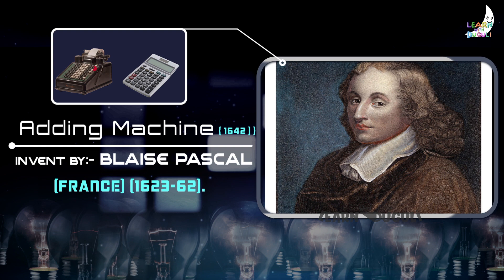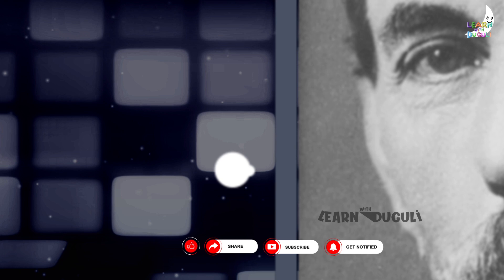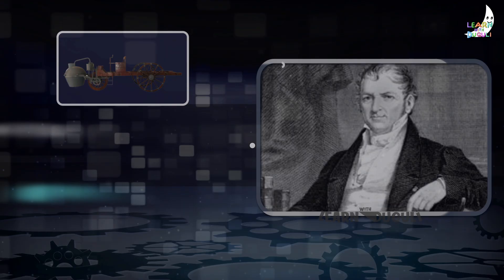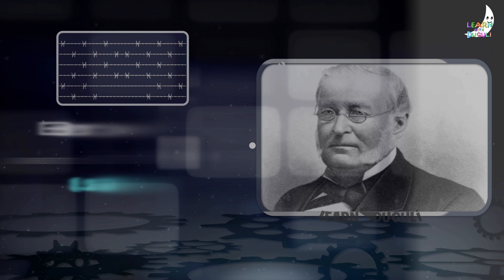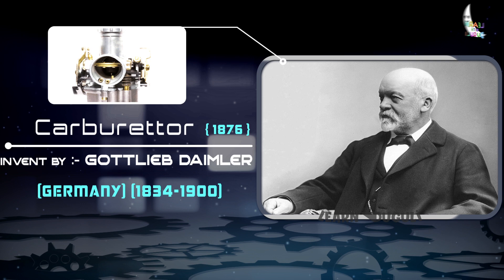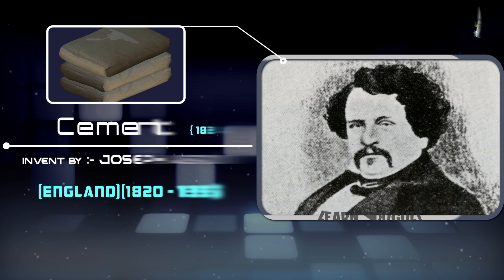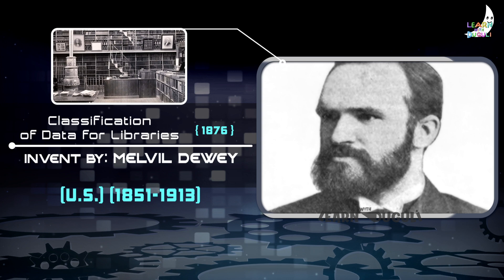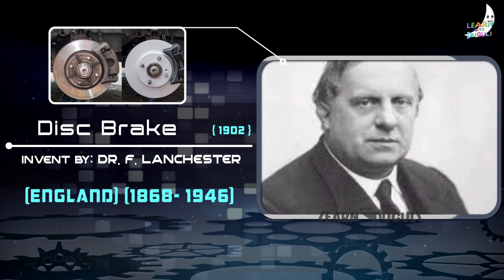Learn about Inventions and Discoveries List | (a to z) (part 1)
Hello Friends, Here we will Share Today " important inventions and discoveries" and Many more...!